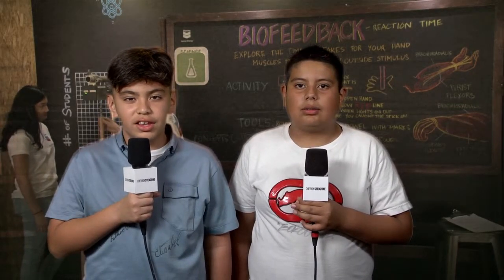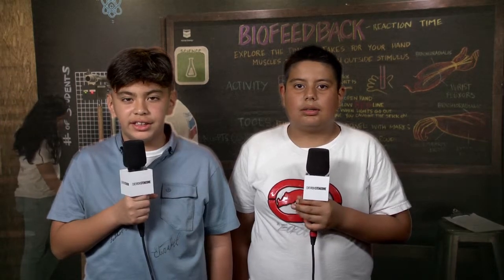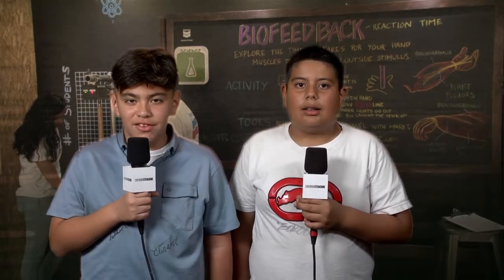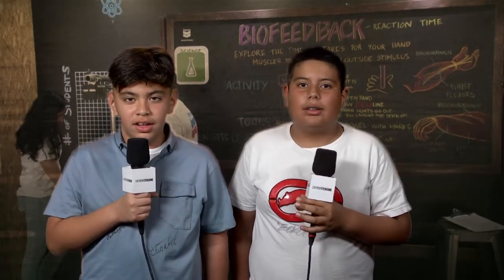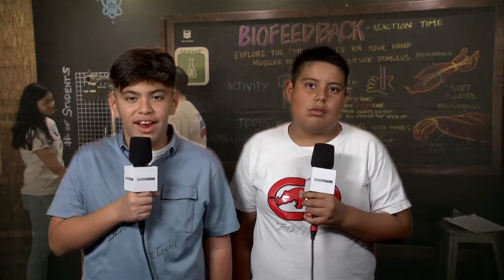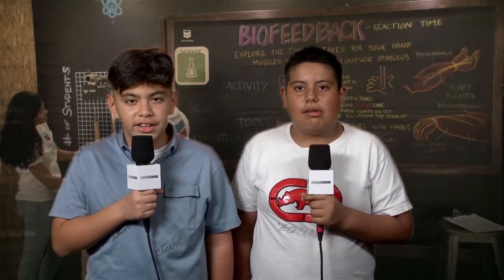STEM Zone 2016 AT&T Pebble Beach Pro AM Saturday Group 39